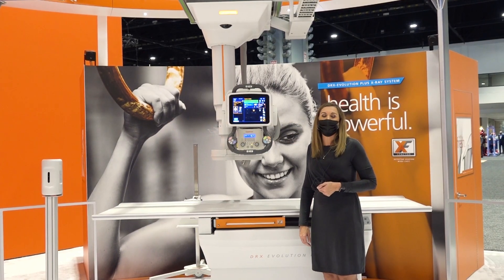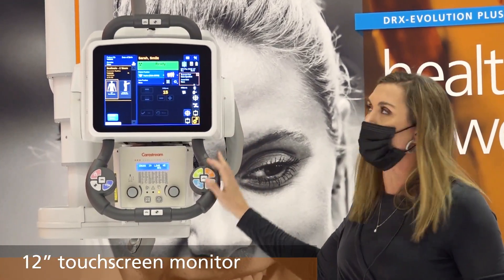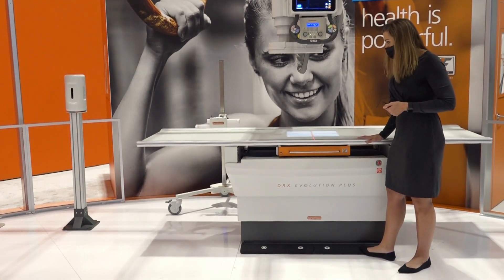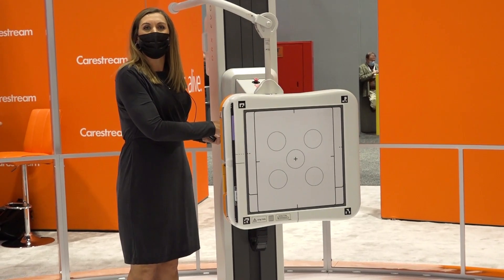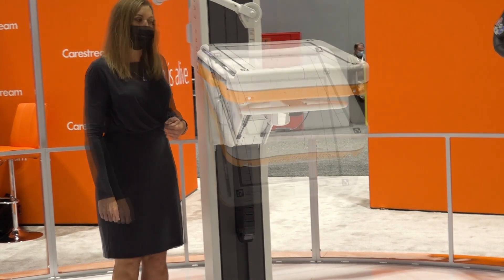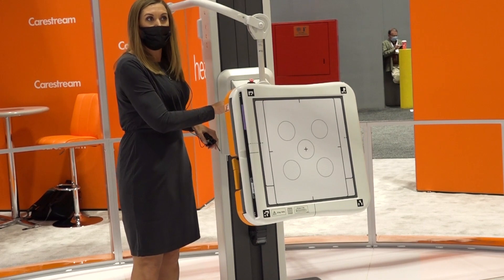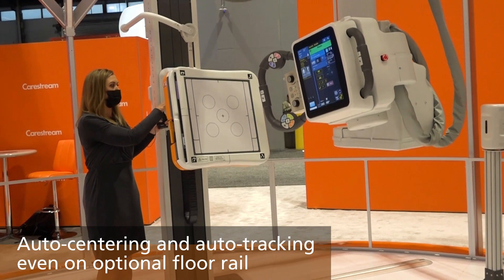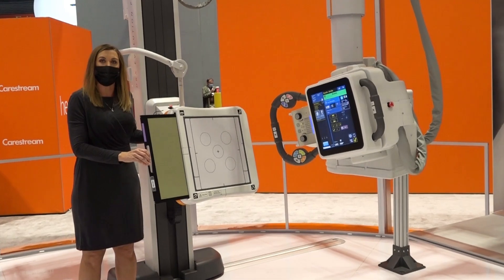DRX-Evolution Plus: the Benchmark for X-ray Room Imaging Performance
Since its introduction, our flagship DRX-Evolution Plus has set a benchmark for X-ray room imaging performance. Today, it still offers modular design to fit your individual space, workflow and budget. Watch this video to see some of its benefits including: fully motorized operation; extended tube-column range and high-weight capacity. Our future-friendly, modular design can grow with your needs.
RSNA2021"Rx only"